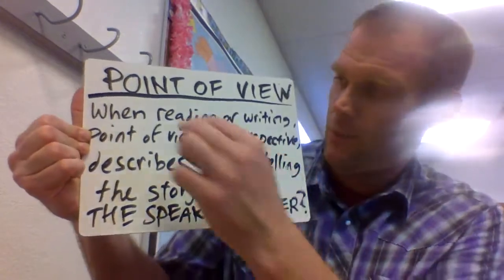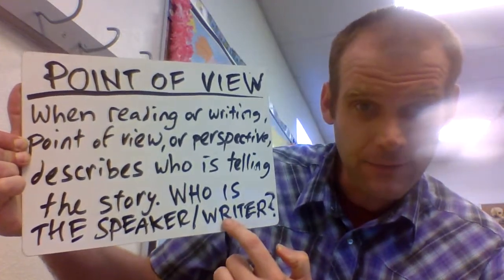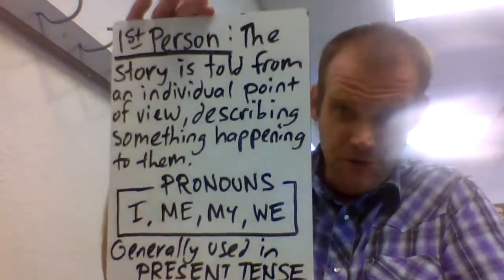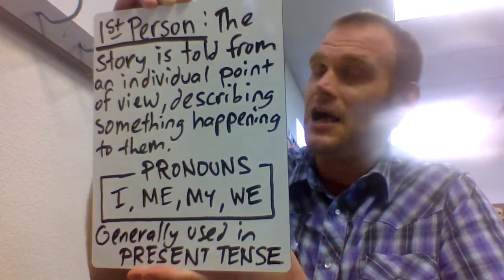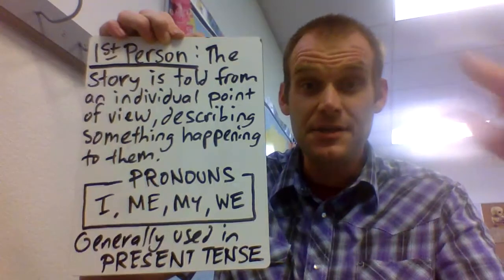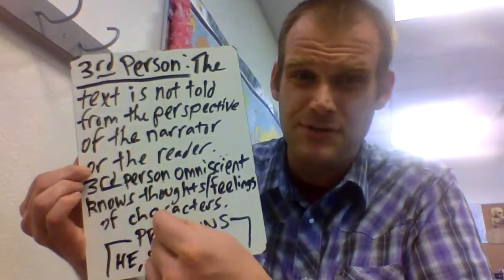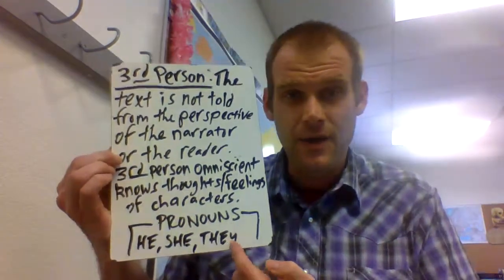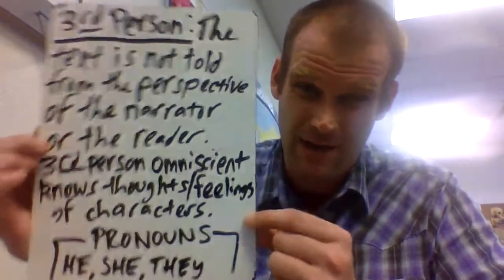Point of View/Perspective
This video discusses a very important aspect of reading and writing; determining WHO is speaking in a text. Pronouns and other methods of recognizing perspective are covered.